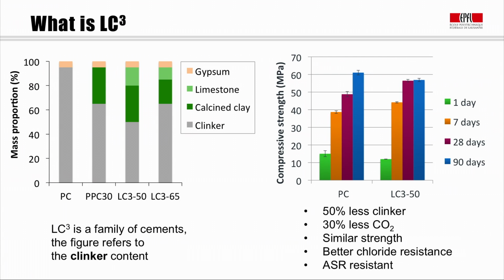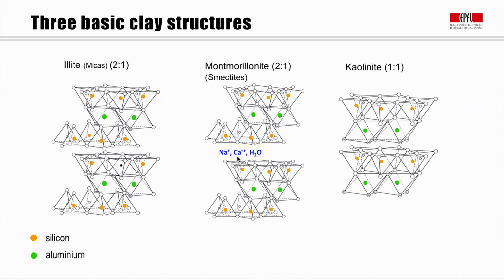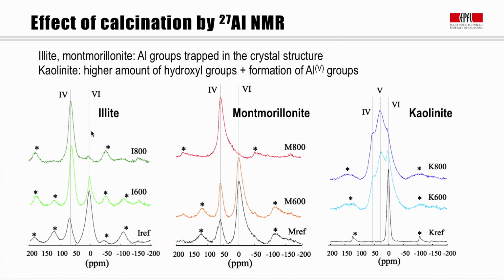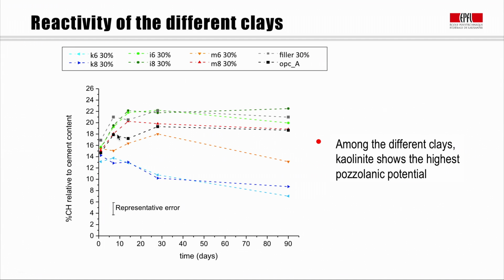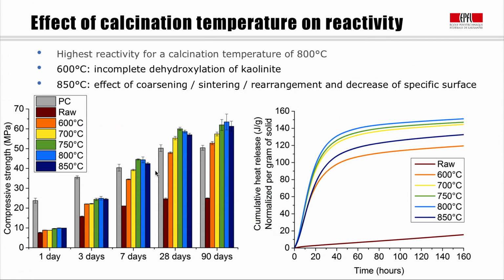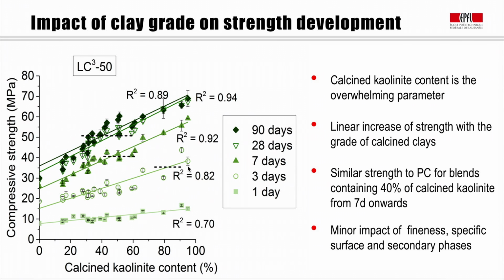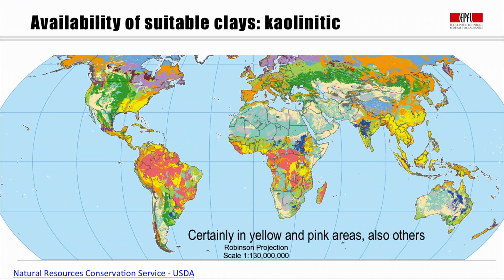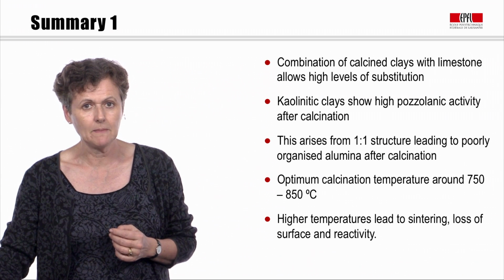Introduction 4, LC3 limestone calcined clay cement